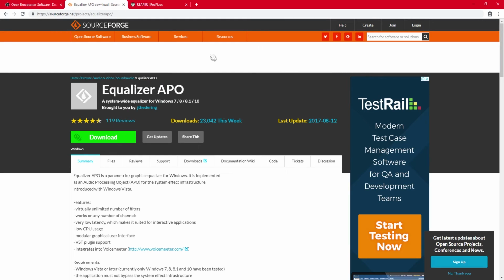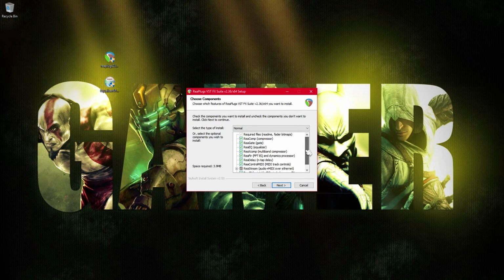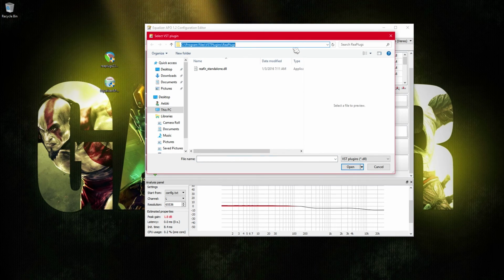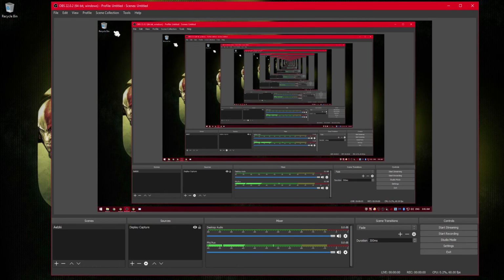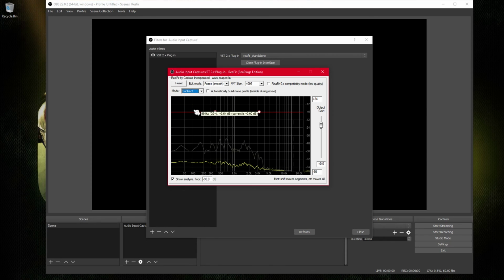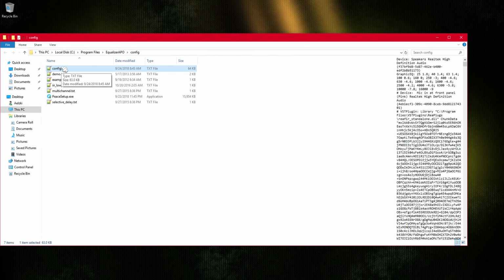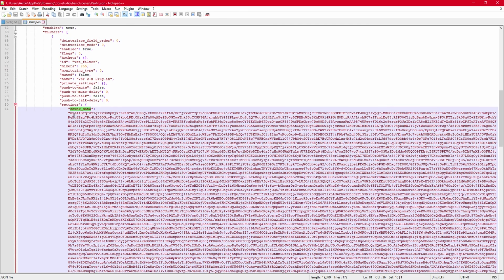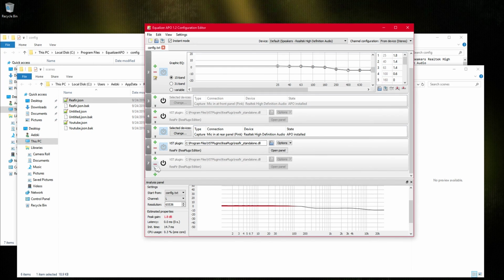How to remove background noise/hiss on any PC Microphone | Windows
By following this tutorial, you can remove any background noise before you even record it using Equalizer APO. It is ideal for those people who like to remove the noise of their surroundings/microphone